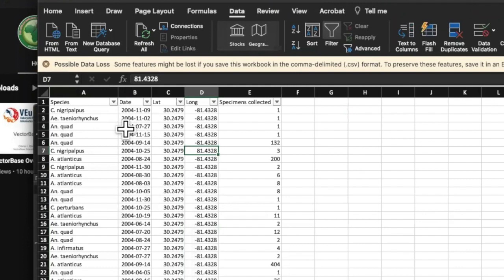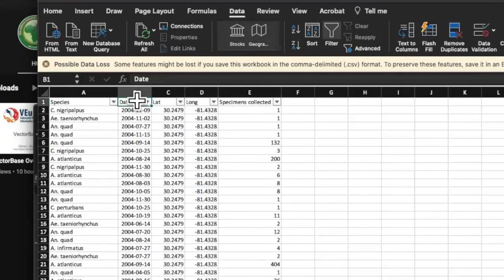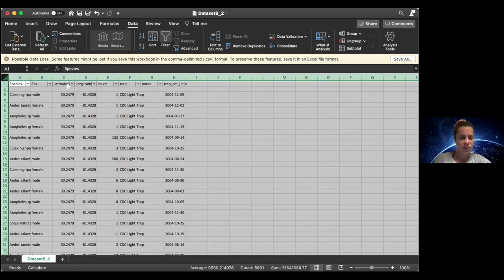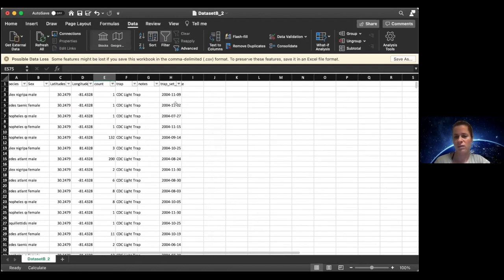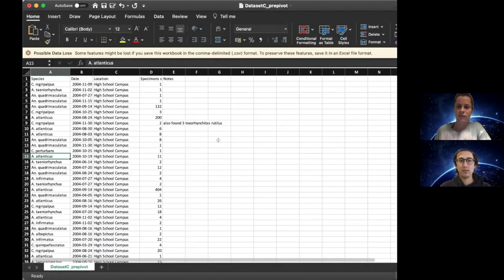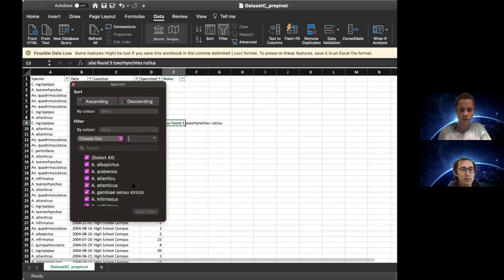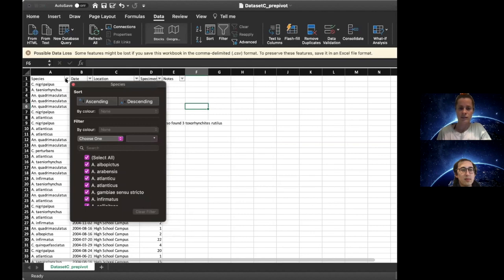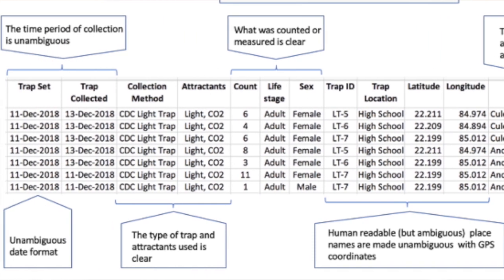Mosquito surveillance data – Data considerations (Part 2 - hands-on)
We continue from our part 1 video on Mosquito surveillance data – Data considerations, including the MIReAD standard.